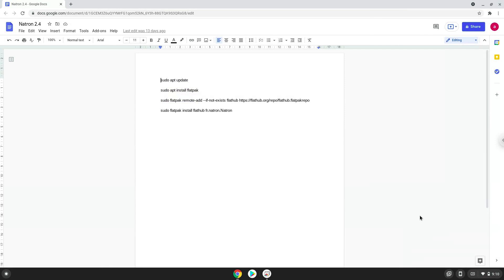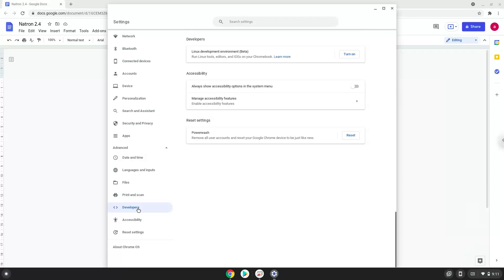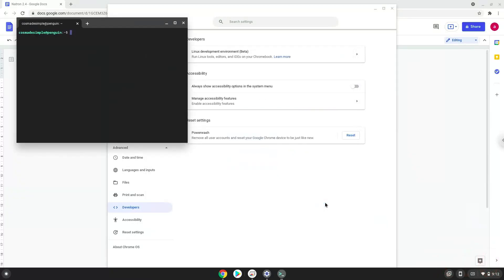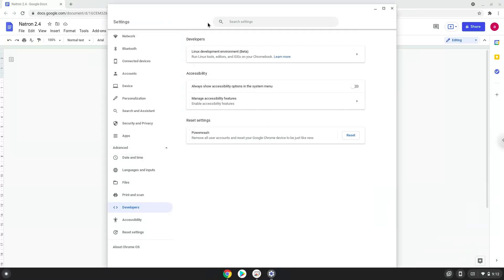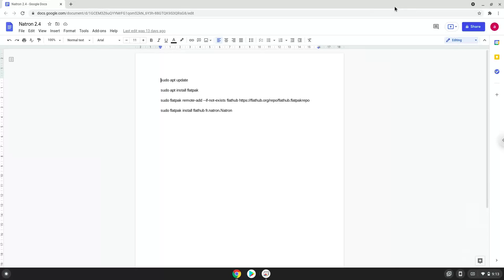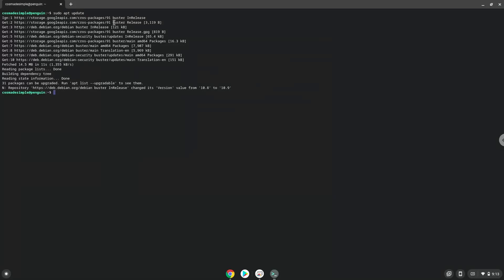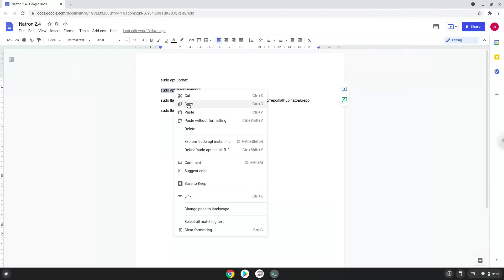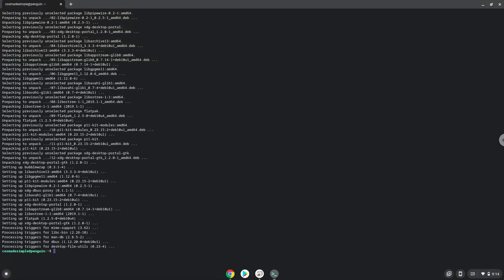How to install Natron on a Chromebook in 2021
In this video, we are looking at how to install Natron on a Chromebook.